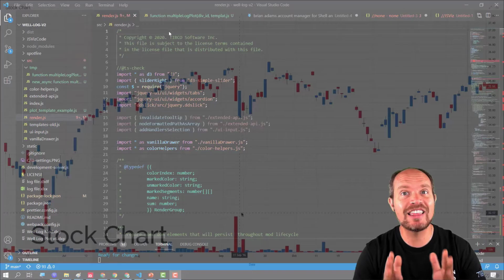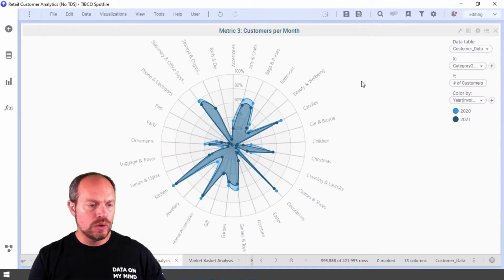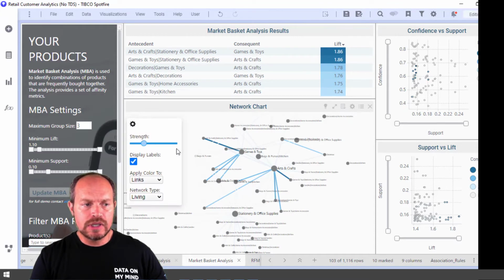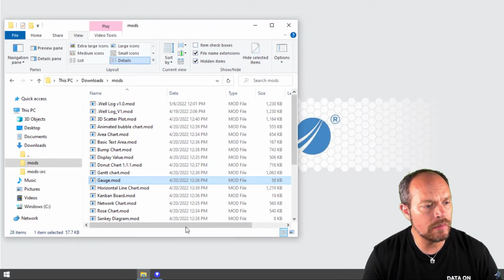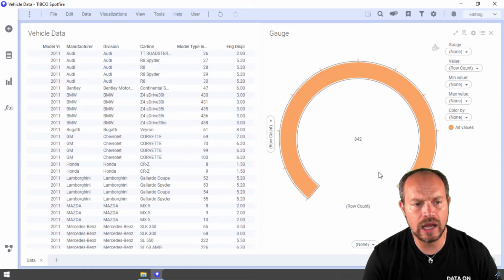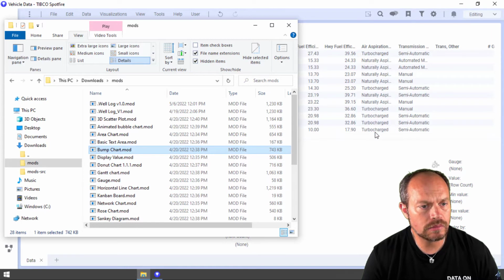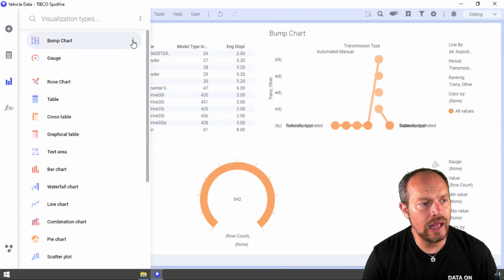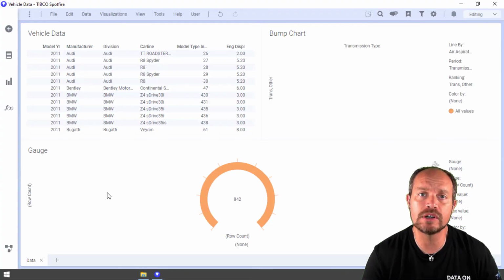What are Spotfire Mods? | Spotfire Mods Tutorial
Mods is a framework to extend Spotfire capabilities, in particular for creating custom visualizations that look and feel like native Spotfire charts. The “mod” concept  (short for “modification”) comes from the gaming community for the process of altering one or more aspects of a video game. In the Spotfire context, developers can create sophisticated visualizations that can be used like native visualizations with no code required by the user.  From the developers context, Mods is a self contained code running on a sandbox environment, which makes the Mod secure tu run in corporate environments.

Spotfire Mods Developer's Hub on TIBCO Community
○ Welcome: What is the Mods Developer's Hub

○ Advanced Topics : Debugging Mods, API compatibility, Mod readers, Data types, etc